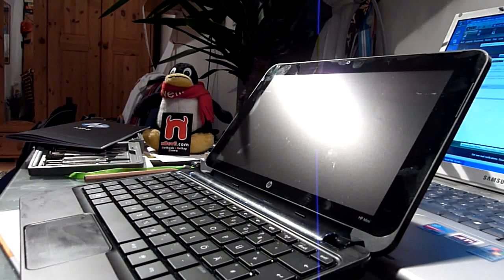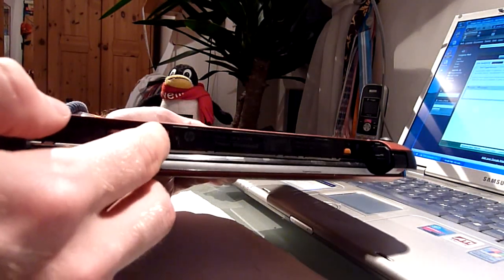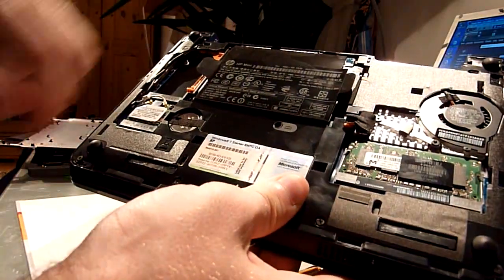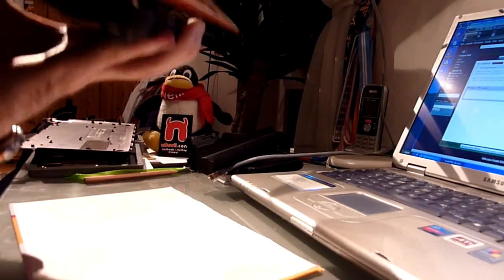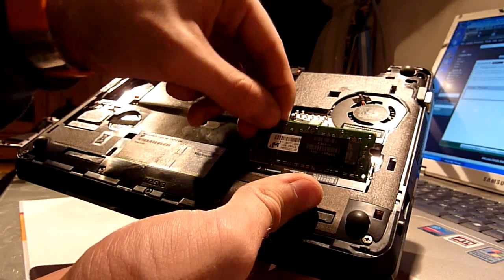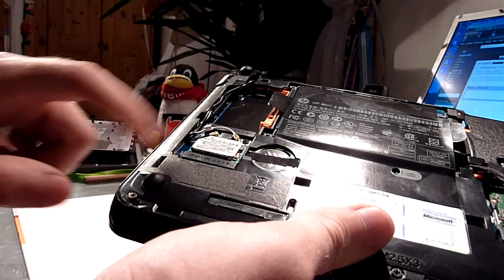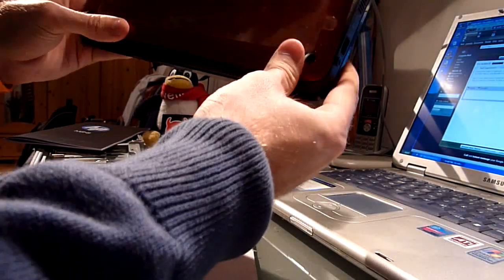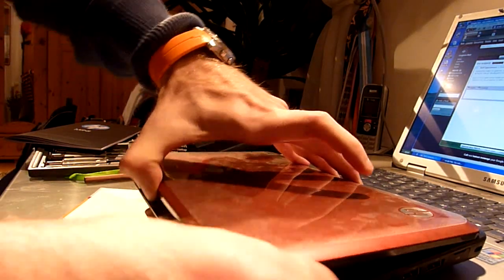HP Mini 210 RAM Upgrade - English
- HP Mini 210 RAM and Harddrive Upgrade without unscrewing even anything. Broadcom HD Accelerator can be added too.